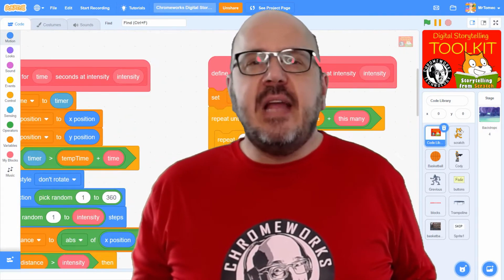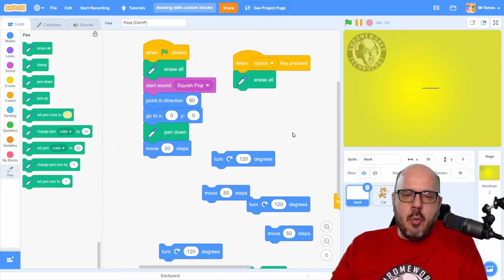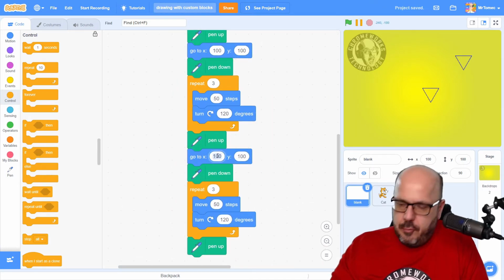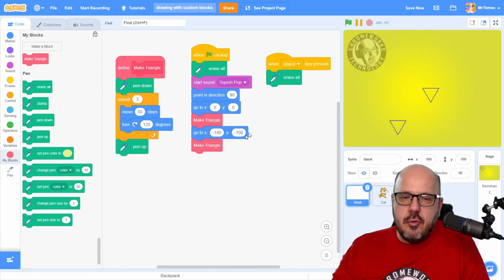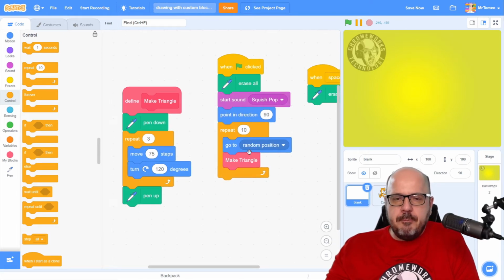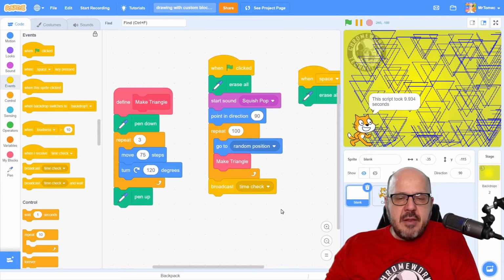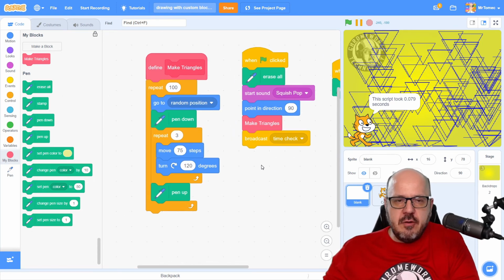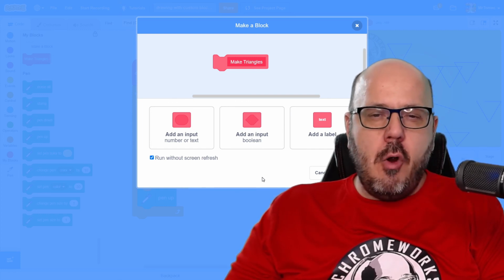Scratch Custom Blocks: A Beginner's Guide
In this simple tutorial suitable for Scratch beginners, technology educator Andrew Tomec will help you unlock the power of "My Blocks", one of the least understood and most asked about sections of the Scratch interface. Learn to create your own customized functions, allowing coders to create complex new behaviors that can be executed with a simple block.

Along with helping coders organize their work, custom blocks also unlock a little-known feature in Scratch that supercharges the speed of many coding functions.

This is the first in a two-part series. In Part 2, Mr. T will explore more advanced custom block functions that allow you to customize blocks further with customizable parameters.